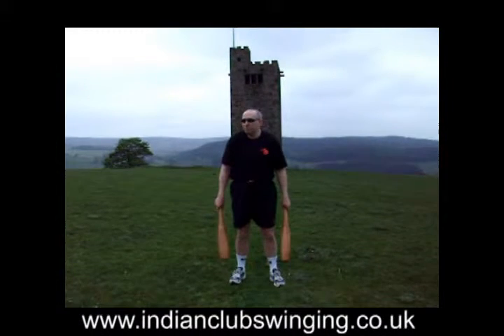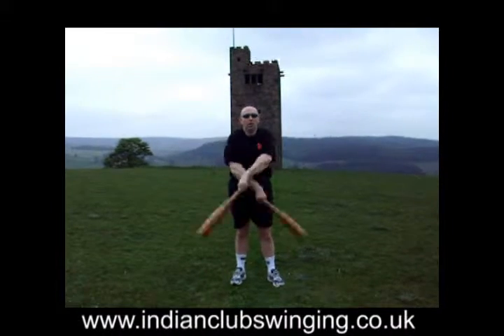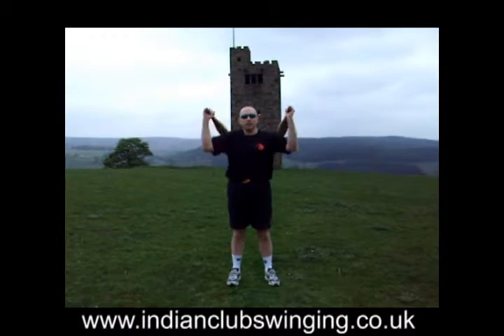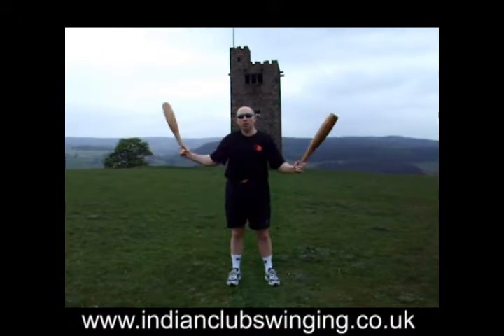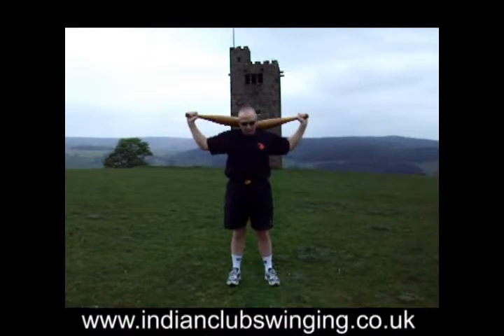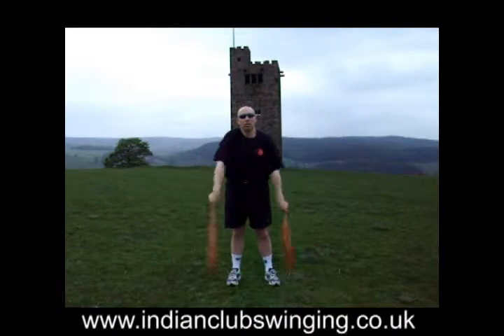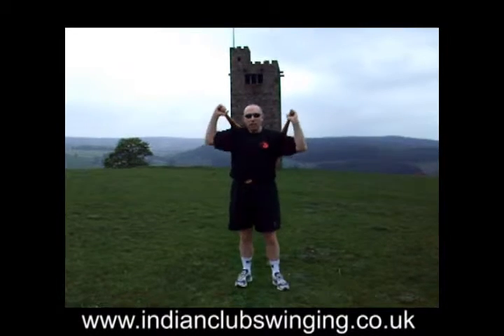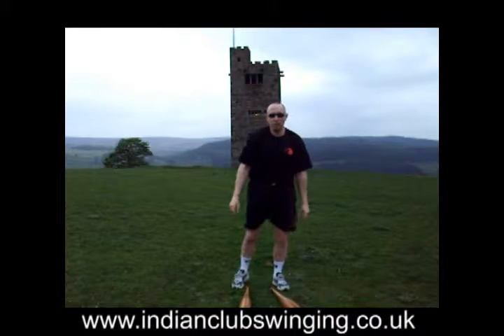utube_009.flv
Mike Simpson swinging Indian Clubs at Boots Folly - a great day out.